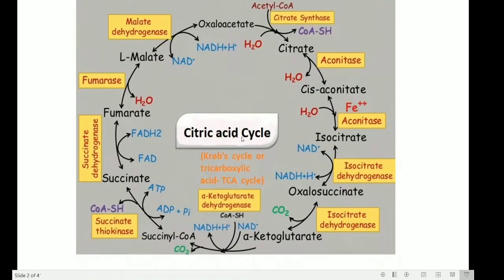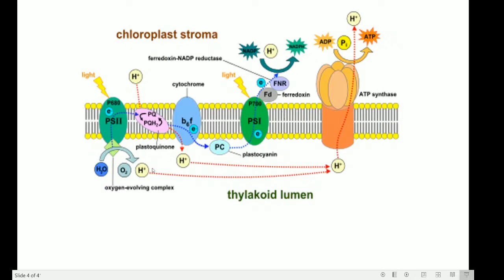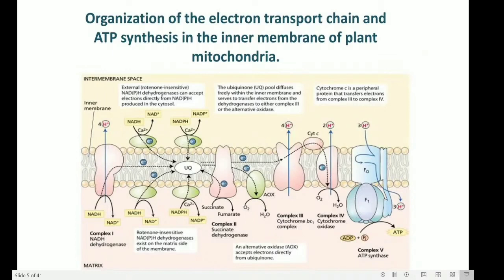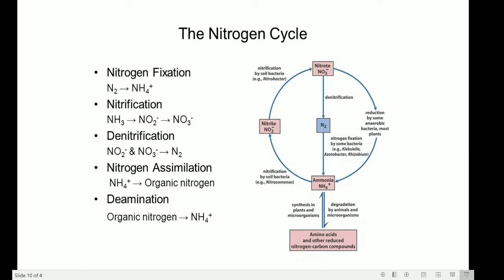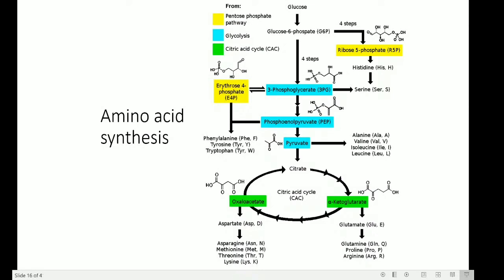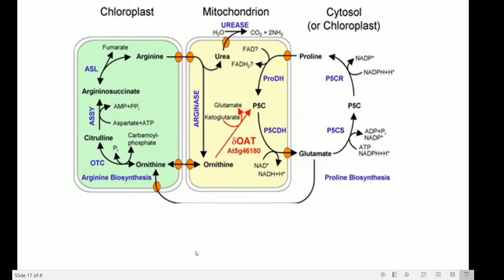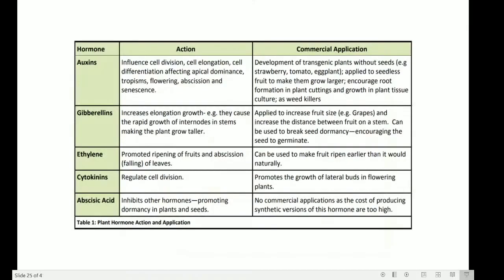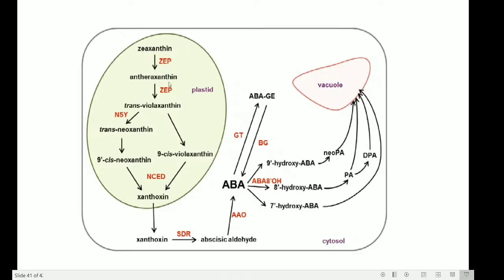Day 20 | Unit 6- PLANT SYSTEM PHYSIOLOGY CONTINUATION | I CAN CLEAR CSIR NET EXAM | JUNE 2020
In this video we gonna see about the Unit 6- SYSTEM PHYSIOLOGY - PLANT

Date: 16/06/2020